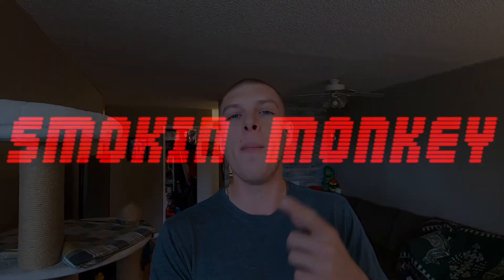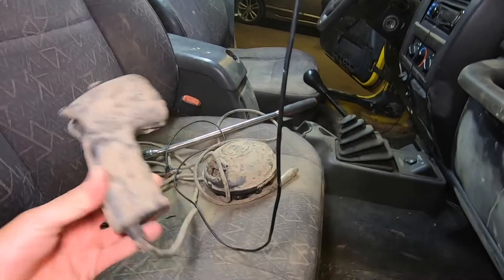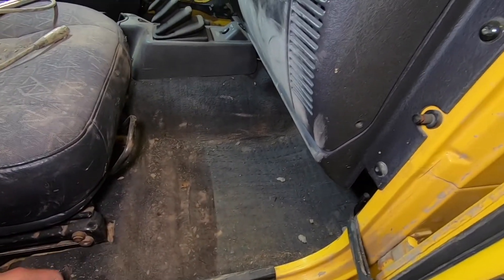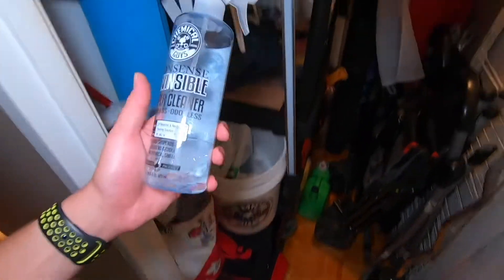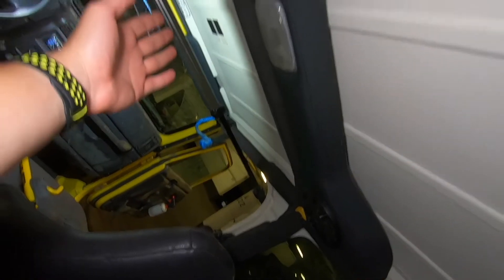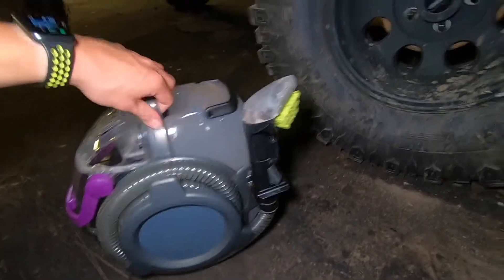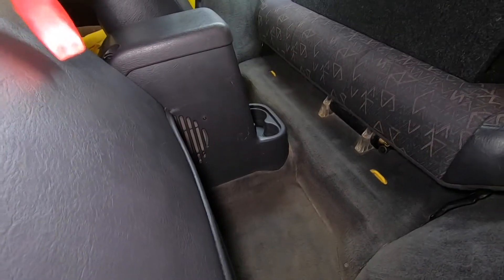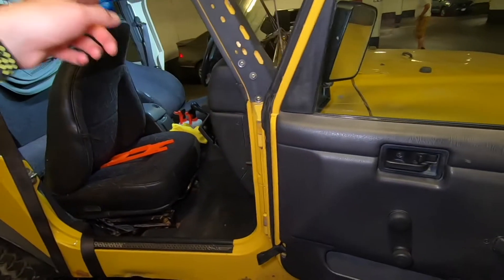Bringing My FLOODED JEEP Interior Back To NEW CONDITION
After a tough weekend out on the trail and sinking the Jeep... it's time to clean everything up! Heres the full detailing process and everything it takes to get this jeep back to near showroom condition! Hope you enjoy the vlog!

Things I use on my TJ:

Custom Third Brakelight
Teraflex Rear Tire Extender
Tire Carrier Bump Stops
Portable Air Pump (Up to 33 inch tires)
LED Ambient lights for Interior
Extra 12v cigarette lighter outlet
3/8” 20,000LBS Synthetic Winch Line (With Abrasion Sleeve)
3/8” 20,000LBS Synthetic Winch Line
Warn Hawse Fairlead
1/2” 38,000LBS Soft Shackles
30,000LBS+ Tree Saver Strap
30,000LBS+ Tow Strap & Tree Saver
LED Rock Lights
180W LED Wiring Harness
LED RGB Headlights
KC Apollo Off Road Driving Lights
Honeycomb Grille Inserts
Stubby Stock Bumper End Caps Front
Stubby Stock Bumper End Caps Rear
Rugged Ridge Door Entry Guard
Hardtop Quick Release Thumbscrews

Camera Gear:

GoPro Hero 9 Black -  htt://amzn.to/3qyk5hw
64GB MicroSD
58 Piece GoPro Accessories Kit
Wind Shield
10 Pack Wind Covers

SV650 Mods and Parts:

Billet Bar-end Mirrors

Marc Vinyls - Tip Off (Official Audio)
Connect with Marc Vinyls: